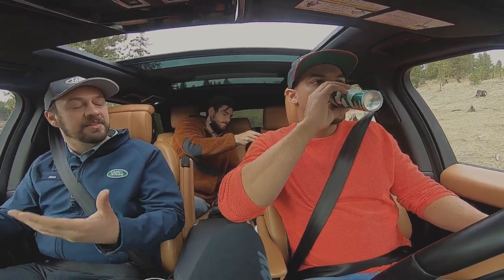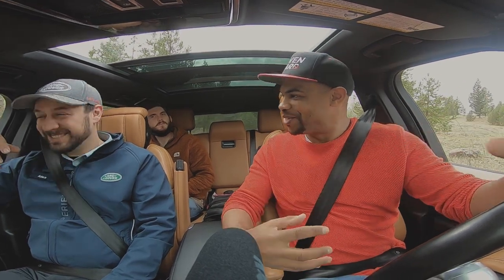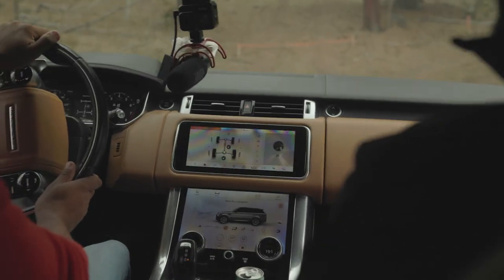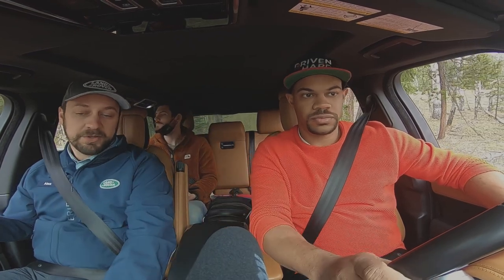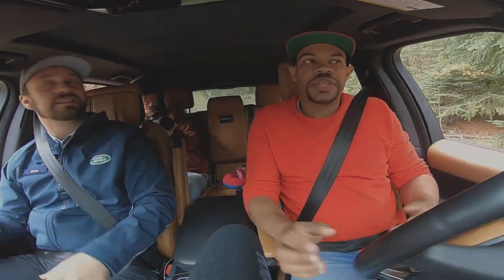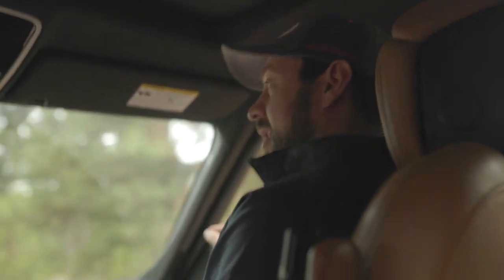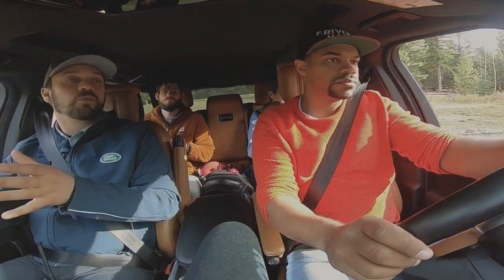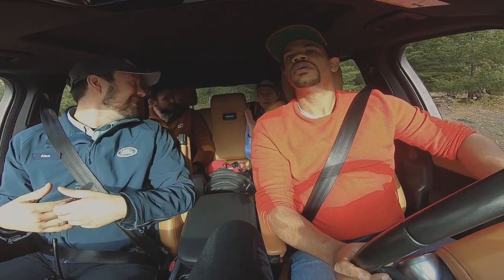ONE ON ONE WITH A LAND ROVER INSTRUCTOR | Land Rover Experience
LETTING MY WIFE GO OFFROAD IN MY $100,000 RANGE ROVER SPORT land rover defender land rover discovery off road land rover experience vermont land rover experience biltmore land rover experience center land rover experience day terrain control